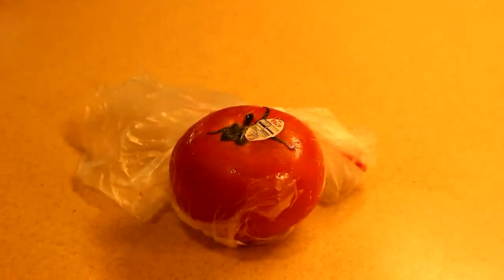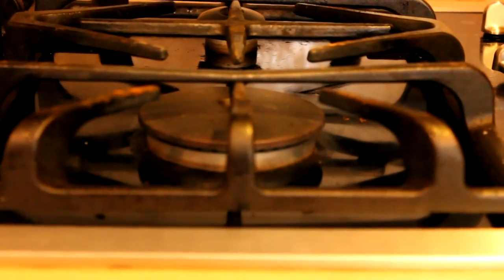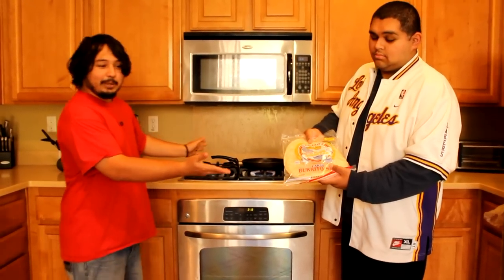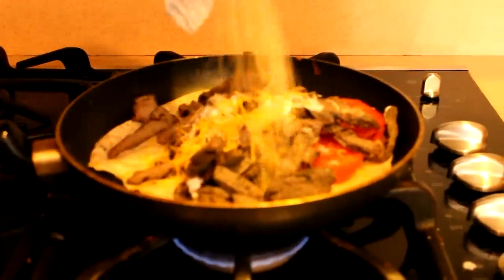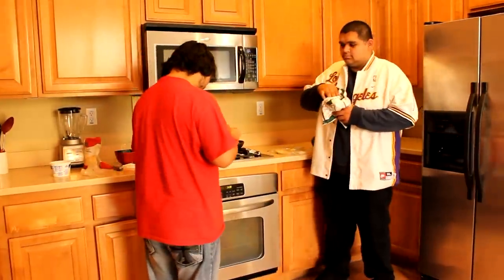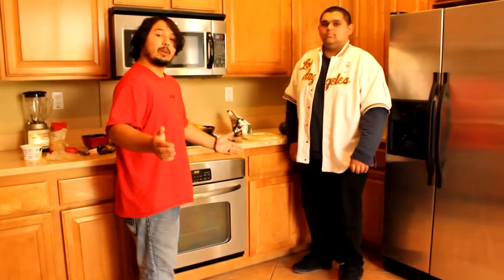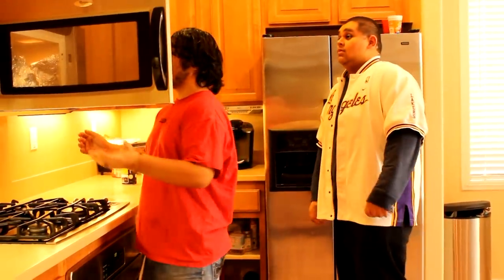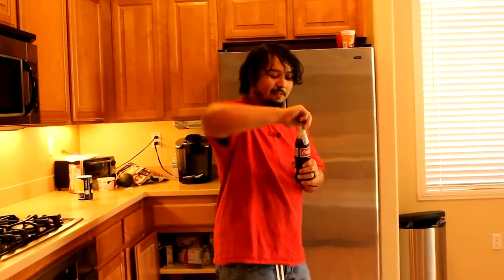Cooking with Leo: Burrito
How to make a burrito, with Leo and Frijoles.

Thanks to California's Taco Shop for the "Big Mama Burrito"